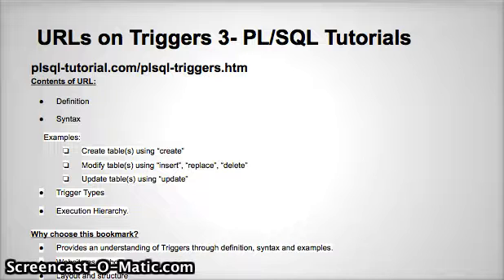CS3041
Information Management 2 group SQL presentation